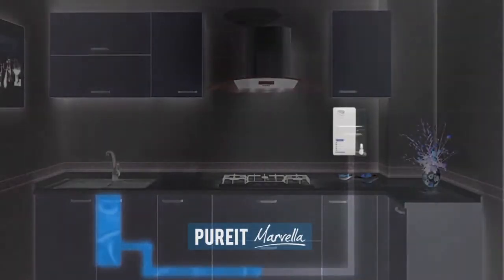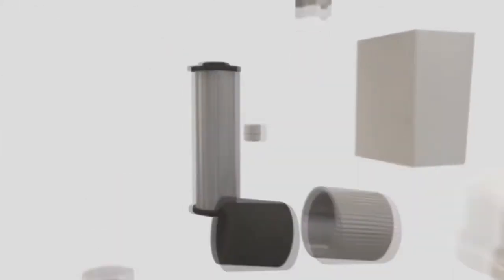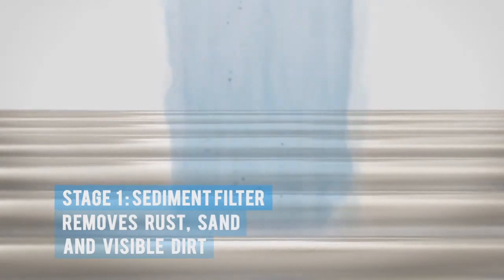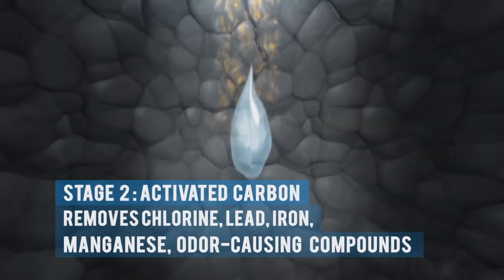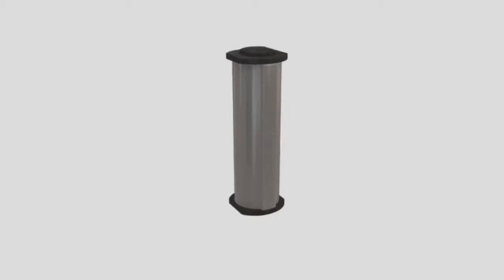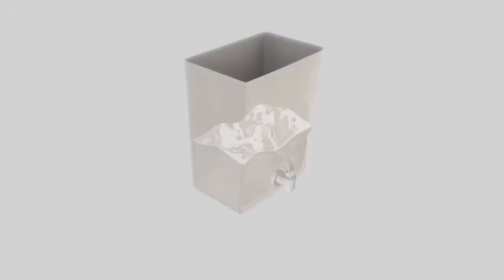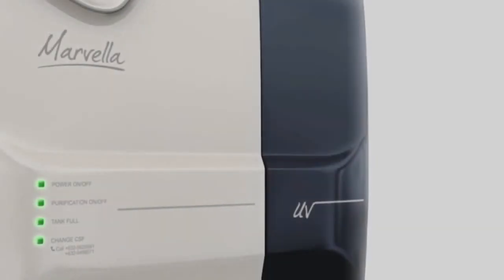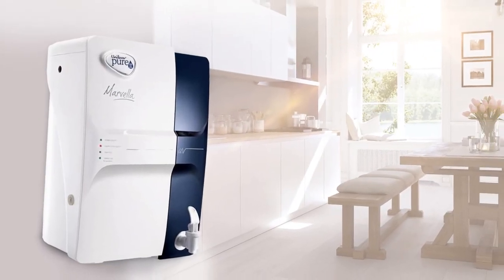Pureit Marvella UV Technology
An in-home water purifier that uses UV technology to kill germs, viruses, and 99.9999% bacteria.
Drink only the safest-- Pureit water.